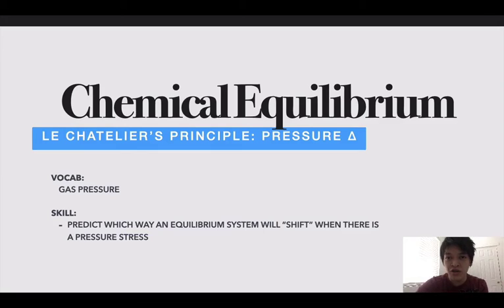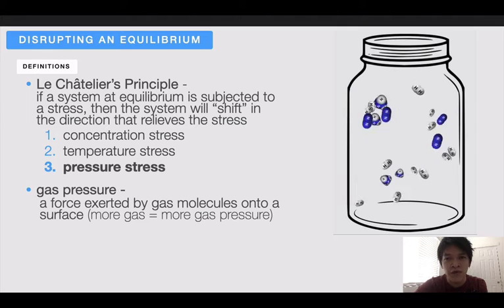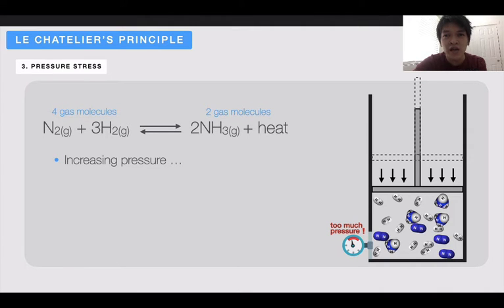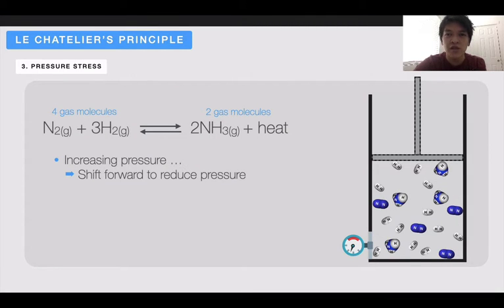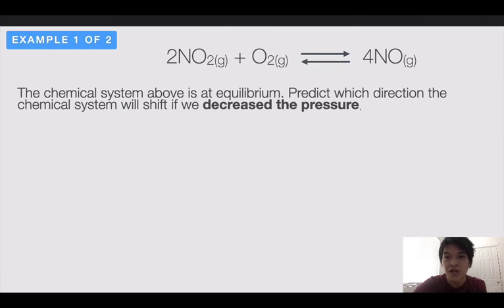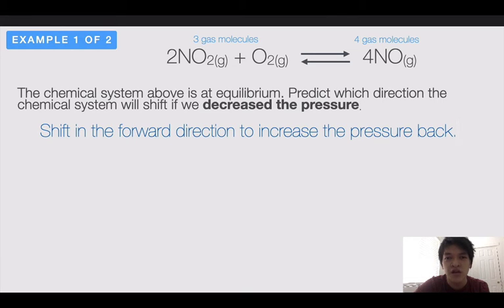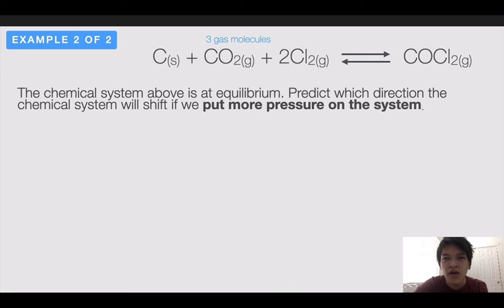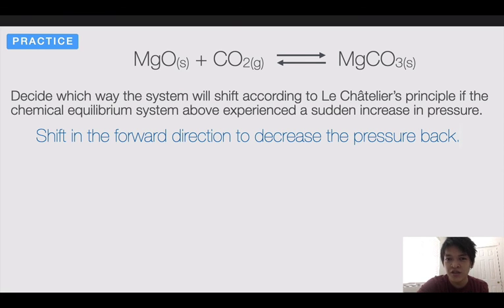Chemical Equilibrium: Le Châtelier's Principle [Pressure Δ]